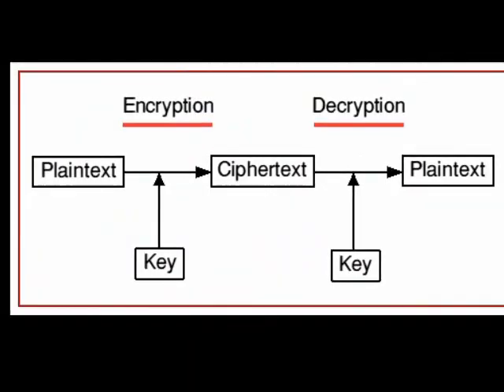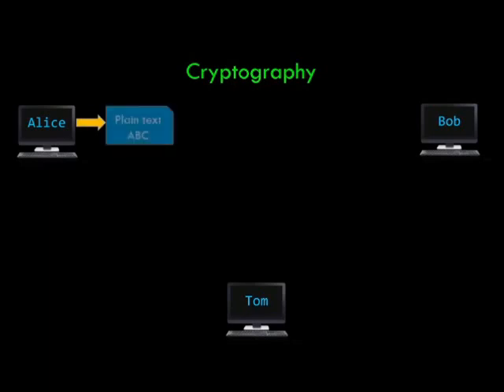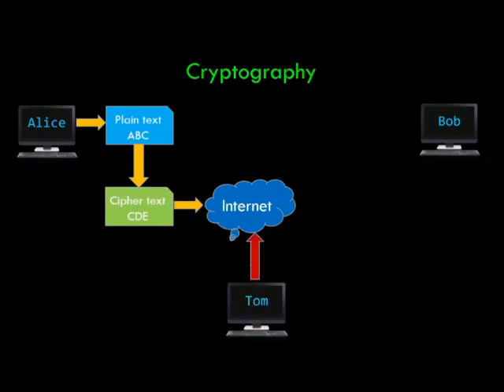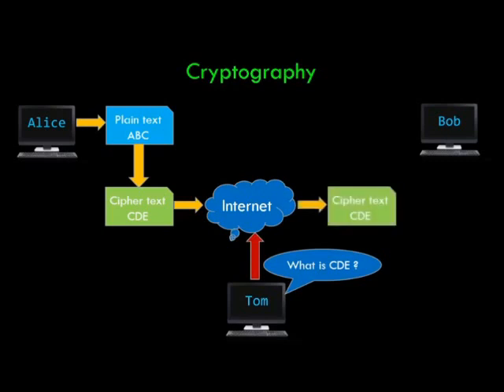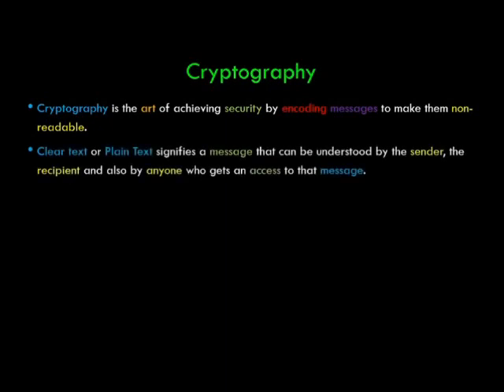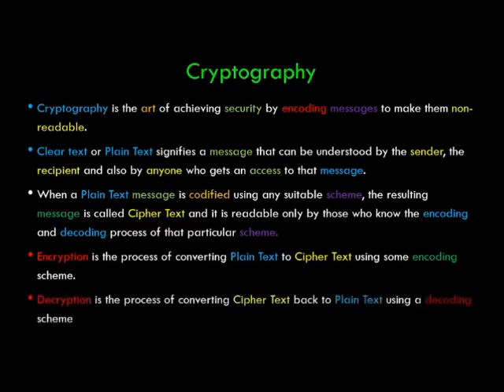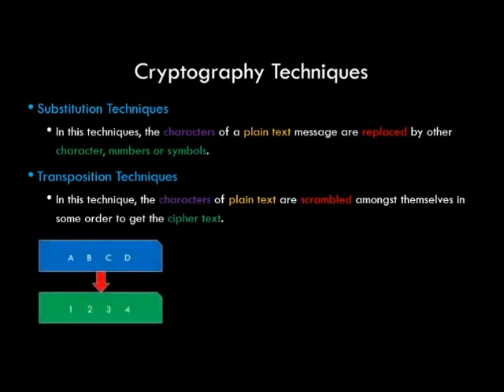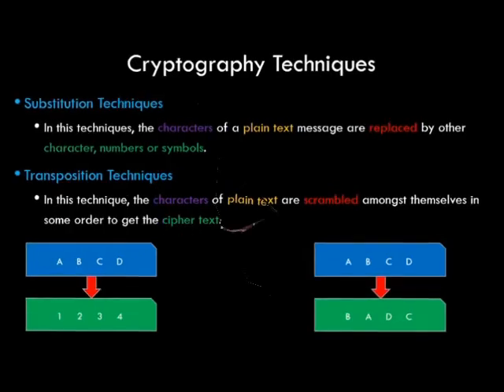4. CNS Cryptography and Techniques